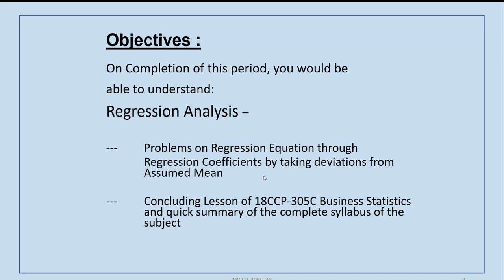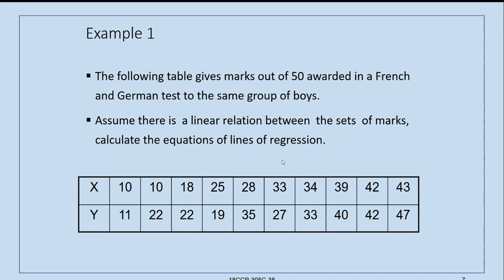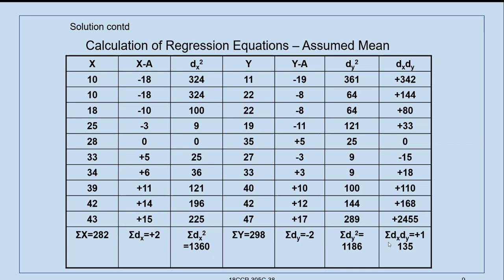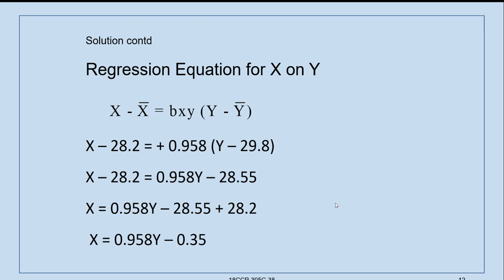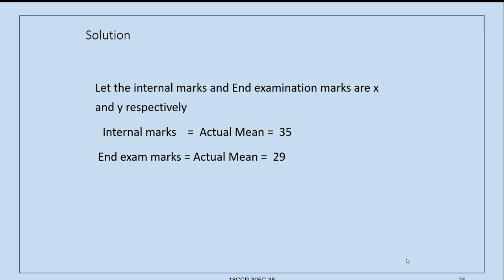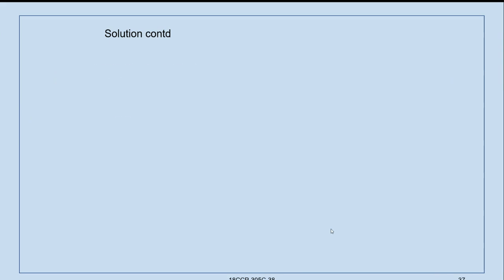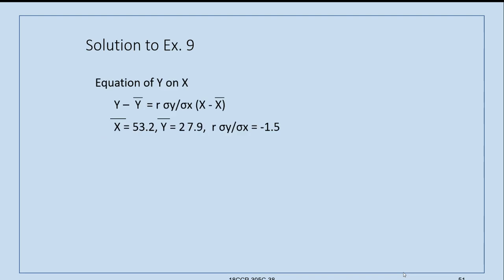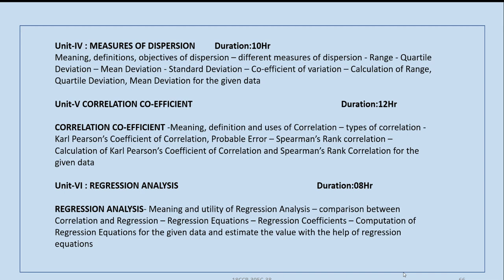38 18CCP 305C Thirty Eighth Lesson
Regression Equations – Through Regression Coefficients